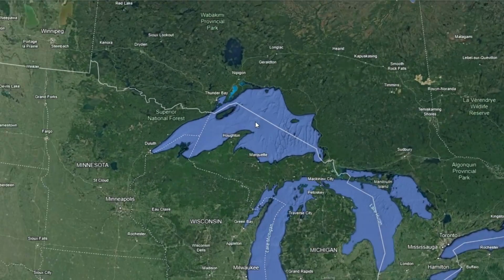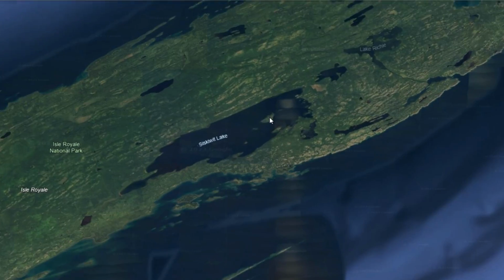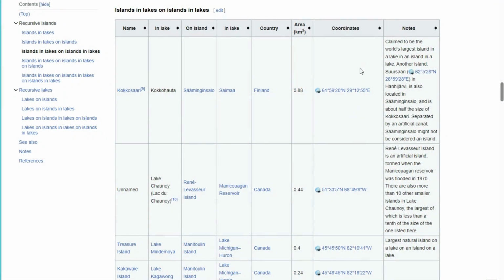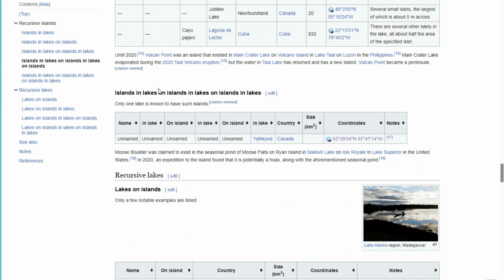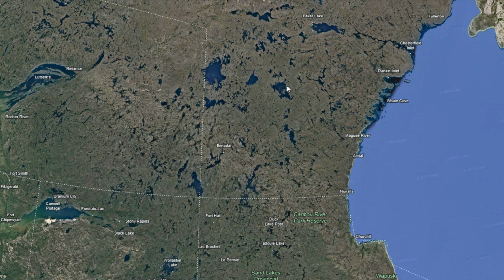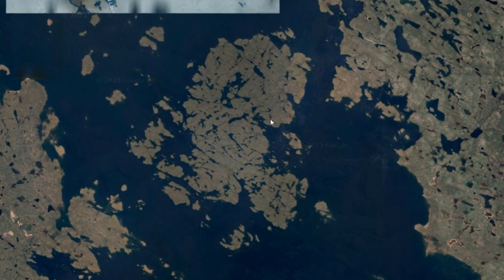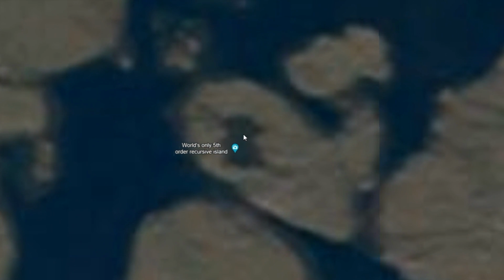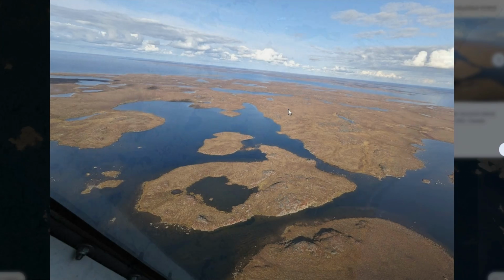Island-ception? The World's Most Recursive Island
An island, in a lake, in an island, in a lake, in an island, in a lake, in Canada. How much further can it go? Today I explored the most recursive island in the world, found in Yathkyed Lake in Nunavut, Canada. This is a 5th-order recursive island, to date the only one that has ever been discovered.